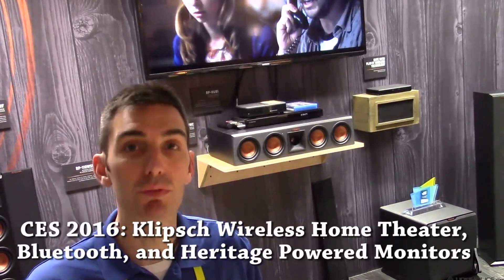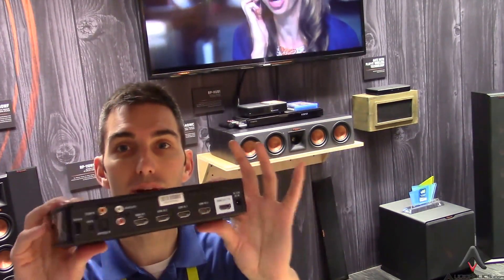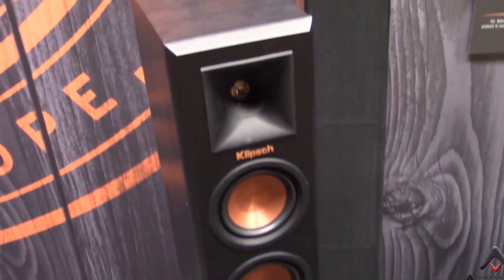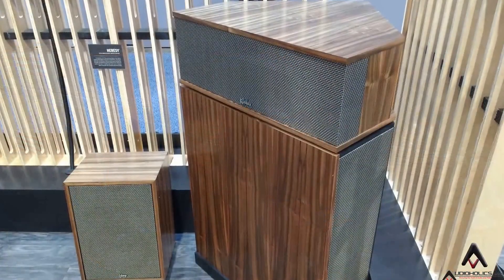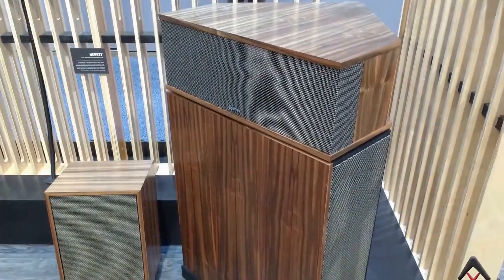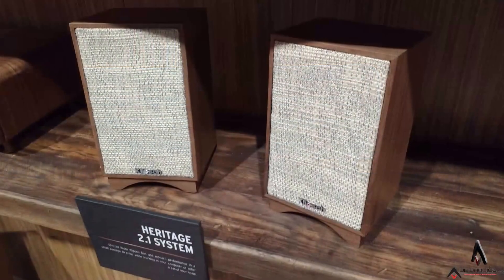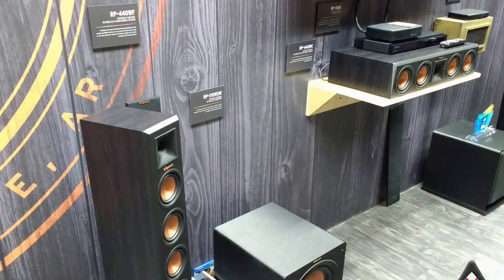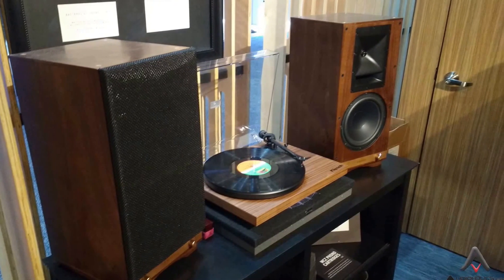Klipsch Wireless Home Theater, Vintage Powered Monitors & Phono CES 2016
Klipsch has launched a series of exciting products for home theater and two-channel audio. We start with their completely wireless home theater system powered with WISA technology for lossless audio.  Toss the cables as this wireless system is THAT good.

Klipsch is getting back to their vintage roots with powered heritage monitors and a turntable designed by Pro-Ject.